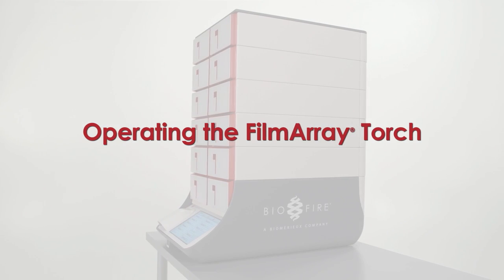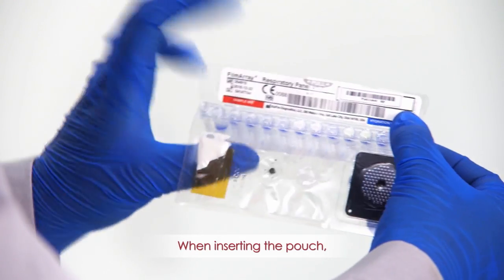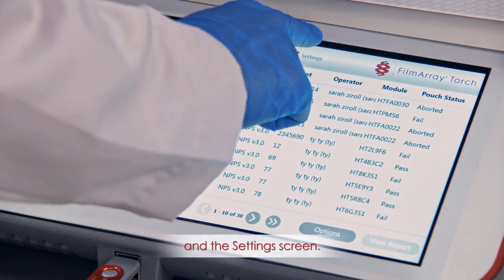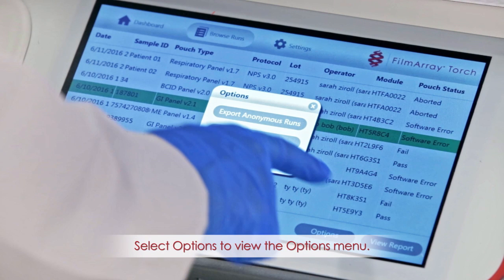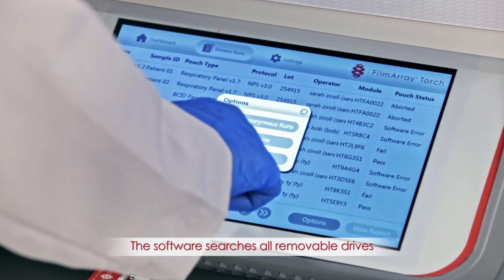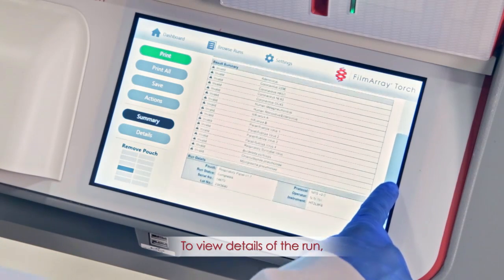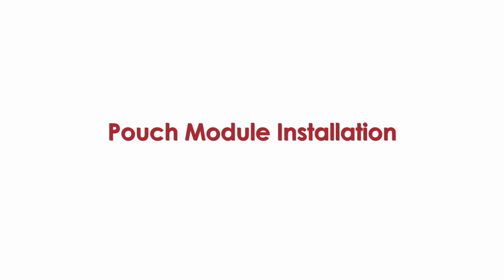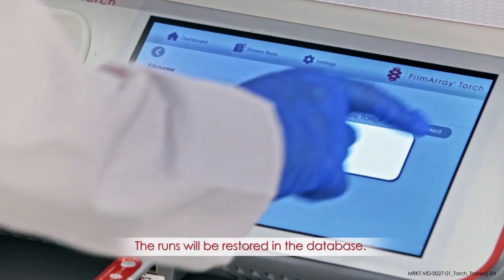BioFire® FilmArray® Torch Training Video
Watch this video to learn how to use the BioFire FilmArray Torch Software. Learn more about the FilmArray LIS Connectivity